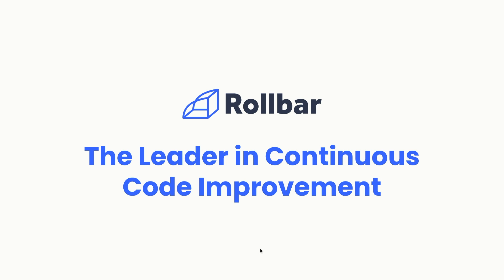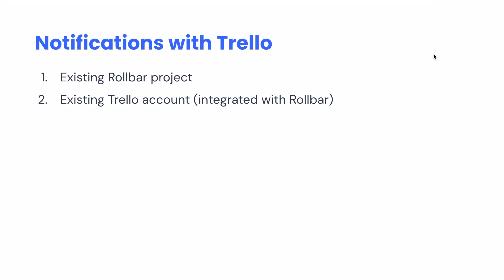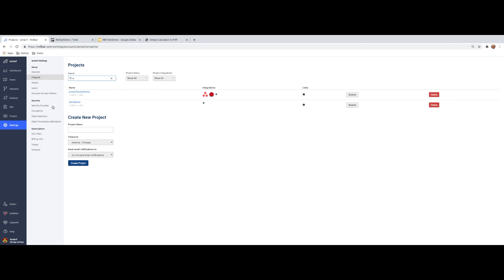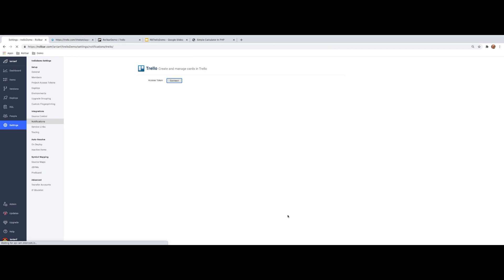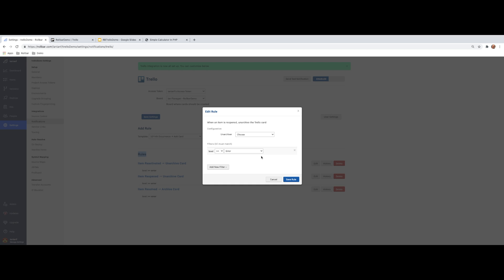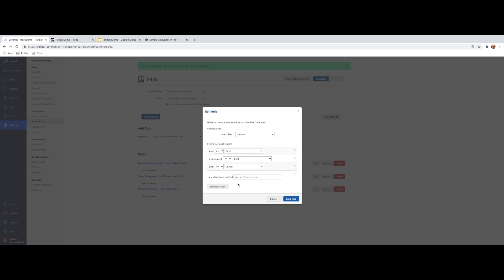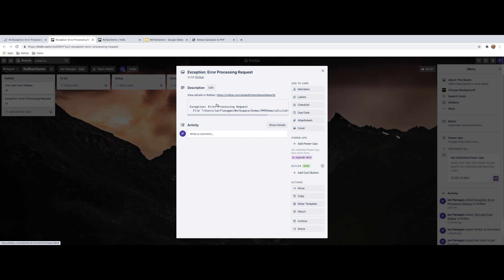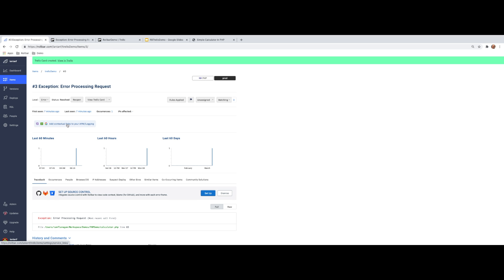Issue tracking with Trello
Learn how to integrate an existing Rollbar project with Trello to create and manage cards for your Rollbar project.

Rollbar is the leading continuous code improvement platform that proactively discovers, predicts, and remediates errors with real-time AI-assisted workflows. With Rollbar, developers continually improve their code and constantly innovate rather than spending time monitoring, investigating, and debugging.